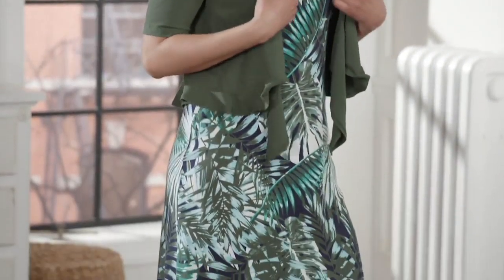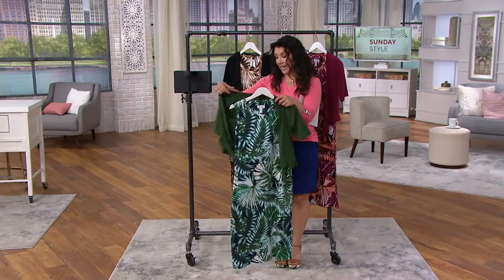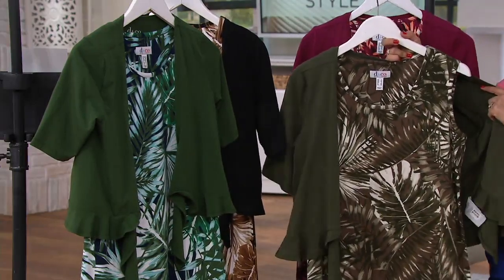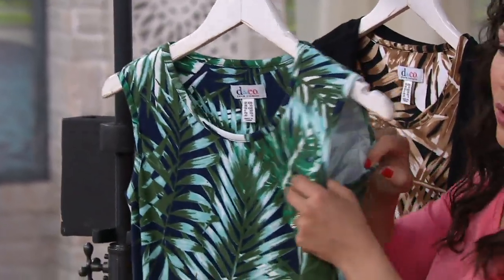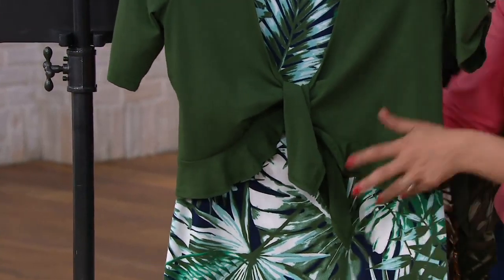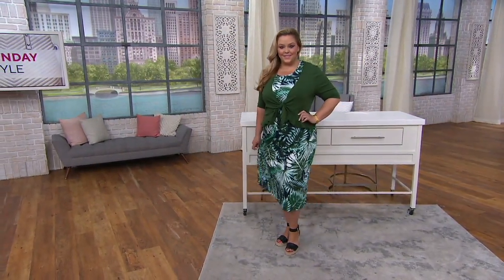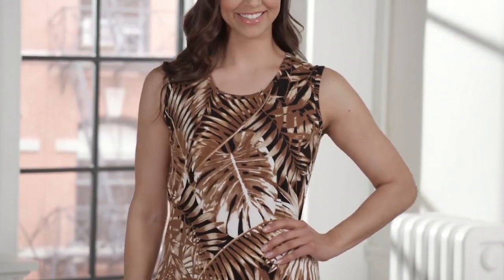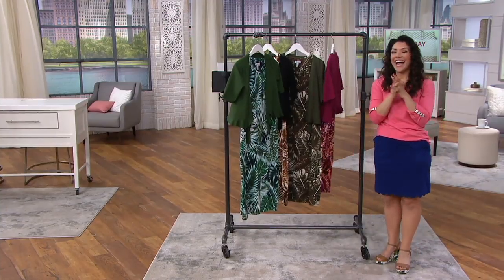Denim & Co. Printed Jersey Sleeveless Midi Dress with Solid Shrug on QVC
Denim & Co. Printed Jersey Sleeveless Midi Dress with Solid Shrug

Last-minute plans call for instant outfits like this midi dress and shrug combo. From Denim & Co.&reg; Fashions.